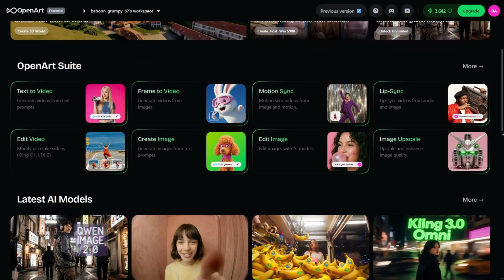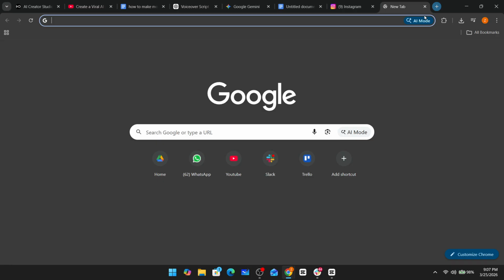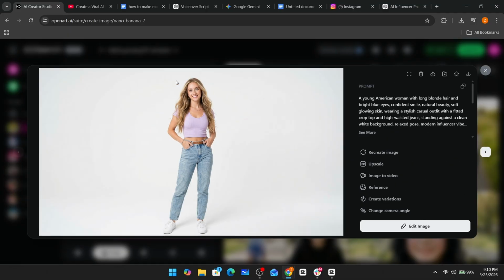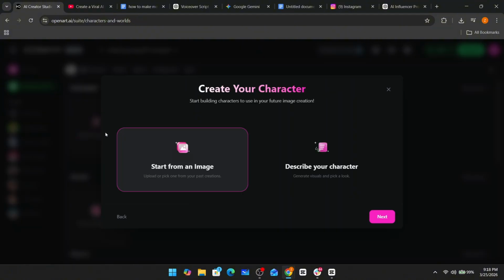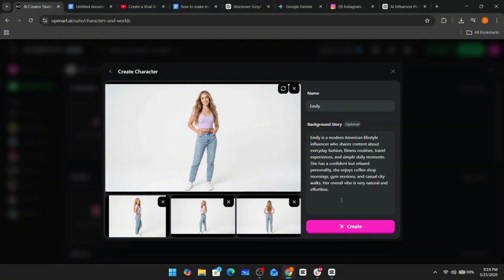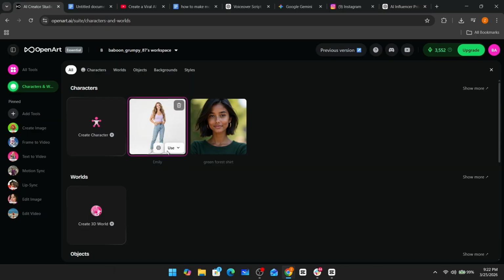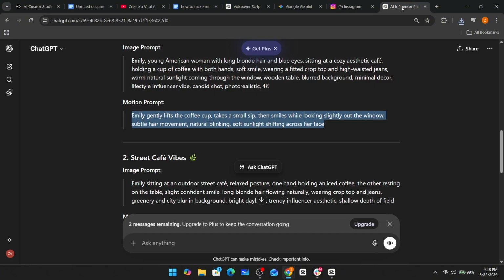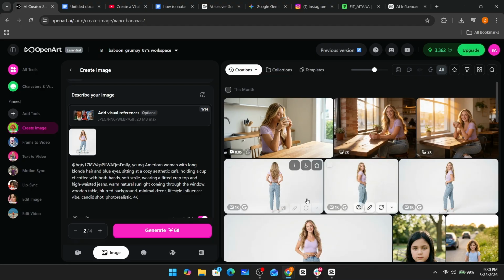How To Make Money With OpenArt AI (2026) | Full OpenAI Tutorial ✅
In this video, you’ll learn how to make money with OpenArt AI in 2026 using a complete step-by-step tutorial. I’ll show you how to create AI-generated art, monetize it through platforms like print-on-demand, freelancing, and digital marketplaces, and optimize your workflow to maximize earnings. This beginner-friendly guide covers all the essential tools, tips, and strategies you need to turn your AI creations into a profitable side hustle or full-time income.